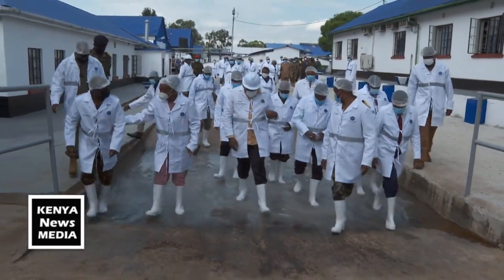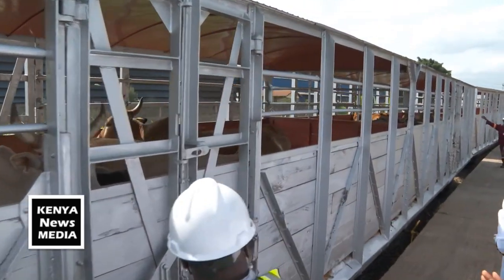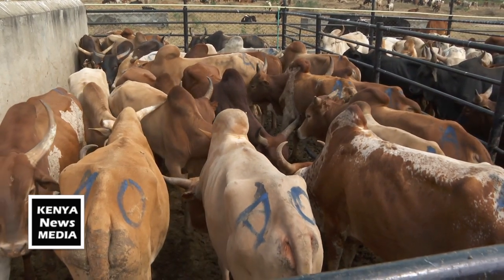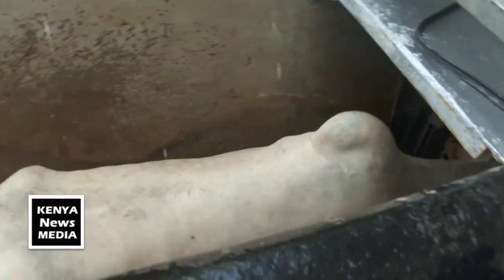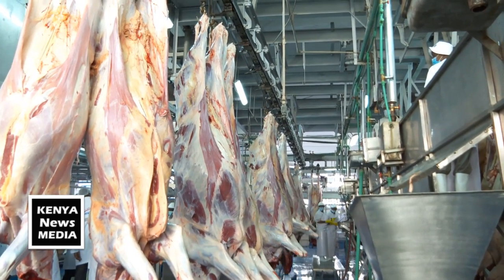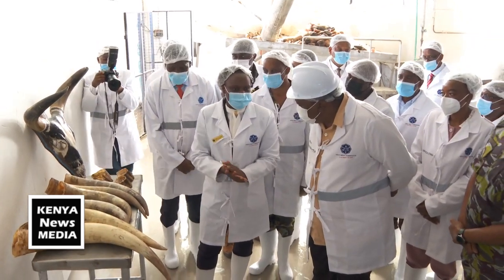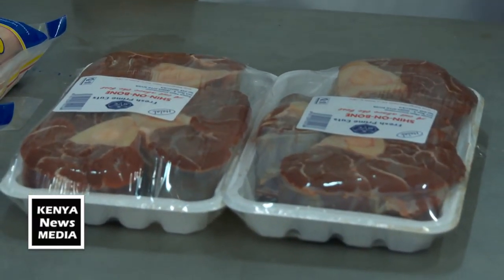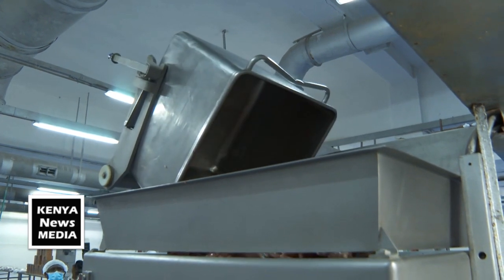President Uhuru Kenyatta Tour at Kenya Meat Commission factory in Athi River Machakos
President Uhuru Kenyatta Tour at the Kenya Meat Commission (KMC) factory in Athi River, Machakos County for the official re-opening of the meat processor that's been restored by the KDF.

Thanks for visiting KENYA News MEDIA YouTube channel.